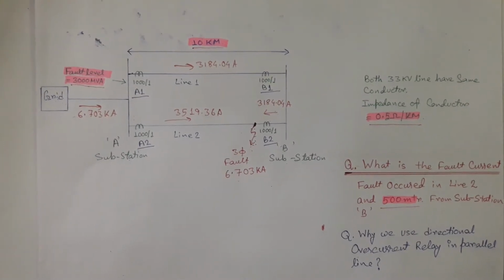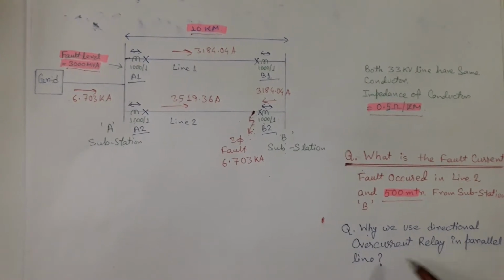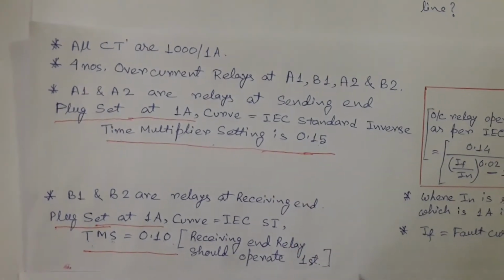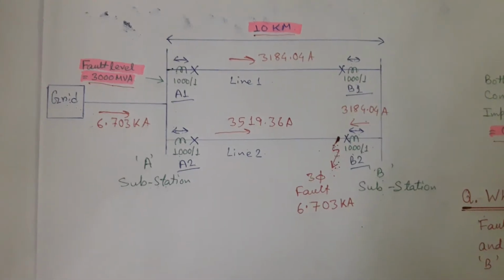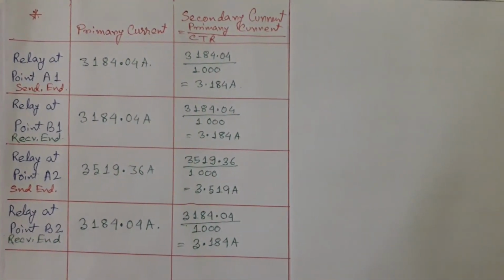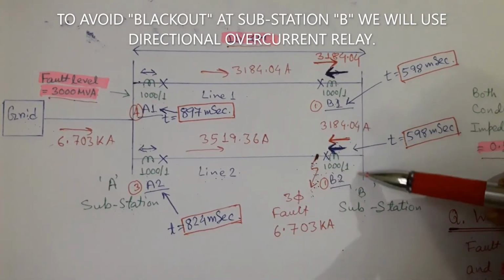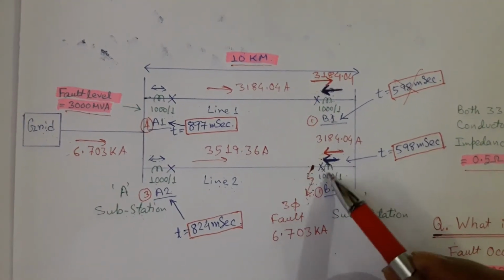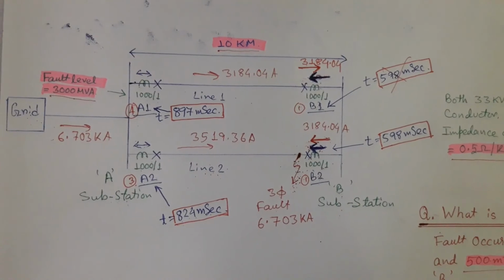WHY DIRECTIONAL OVERCURRENT RELAYS/WHY DIRECTIONAL RELAYS USED FOR COORDINATION PURPOSE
DIRECTIONAL OVERCURRENT RELAYS ARE USED IN INTERCONNECTED TRANSMISSION NETWORK. FOR RADIALLY FEEDED SUBSTATION BUT HAVE PARALLEL CIRCUITS DIRECTIONAL RELAYS ARE MUST AT RECEIVING END. WHY DIRECTIONAL OVERCURRENT RELAY IS USED IN A PARALLEL FEEDER IS EXPLAINED HERE. FOR COORDINATION OF RELAY SETTING TO ISOLATE FAULTY SECTION OF POWER NETWORK DIRECTIONAL RELAYS ARE USED.